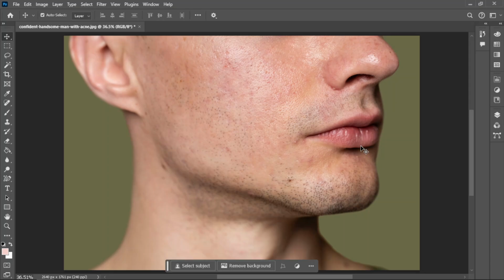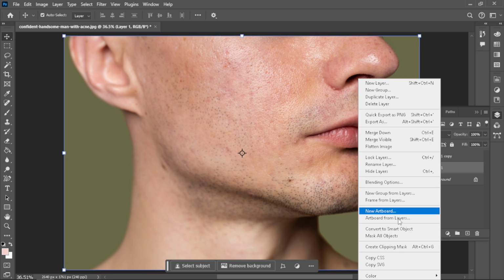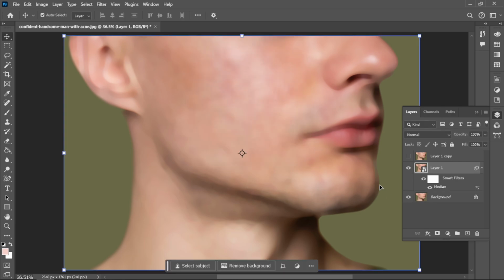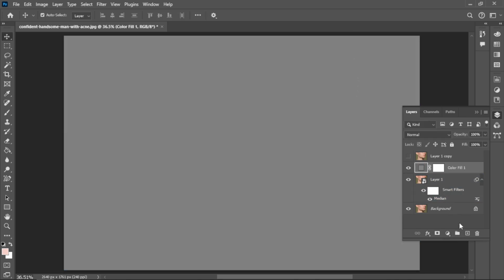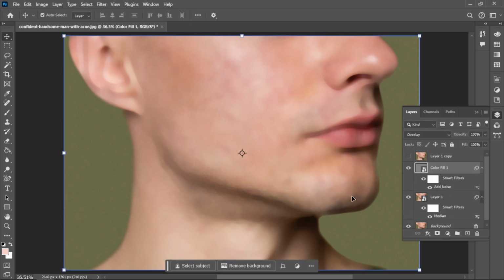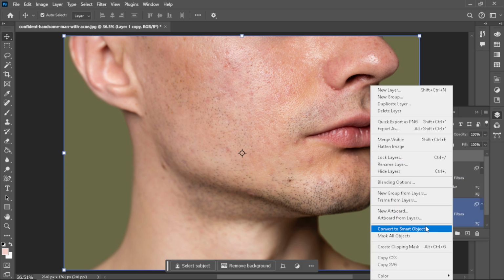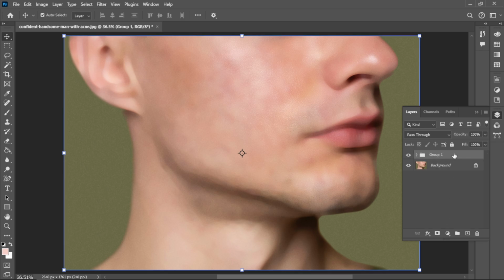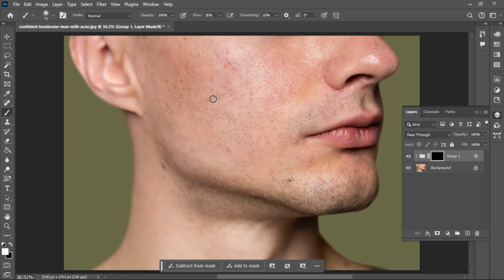How To Remove Acne In Adobe Photoshop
This guide explains the advanced frequency separation technique for removing acne and skin blemishes in Adobe Photoshop. You will learn how to split your image into separate texture and color layers using the Median filter, restore realistic skin grain via monochromatic noise, and isolate the final adjustments using high-pass sharpening and blend-if sliders. Master this non-destructive beauty retouching workflow to achieve clean, flawless skin while perfectly preserving the natural skin pores and details.

Video Chapters:
00:00 - Introduction to High-End Skin Retouching
00:07 - Creating Duplicate Background Layers with Ctrl + J
00:23 - Softening Imperfections with the Median Filter
00:49 - Generating Custom Skin Texture Using a Neutral Gray Overlay
01:06 - Adding and Refining Monochromatic Skin Noise
01:30 - Restoring Original Pores via Vivid Light and High Pass
01:48 - Utilizing Blend-If Sliders for Natural Highlight Recovery
02:05 - Targeted Inverted Masking with a Low-Flow Brush